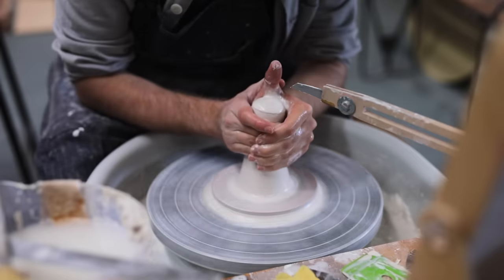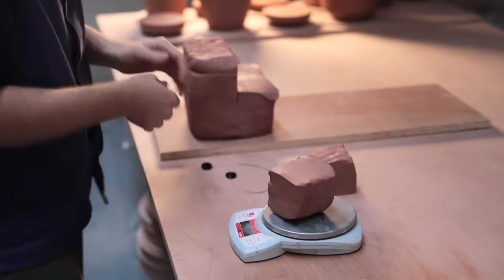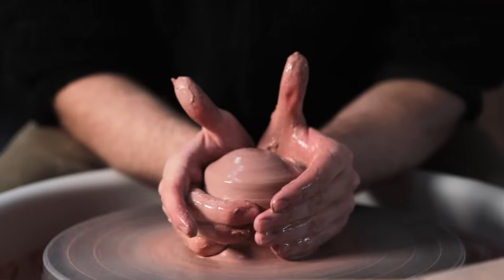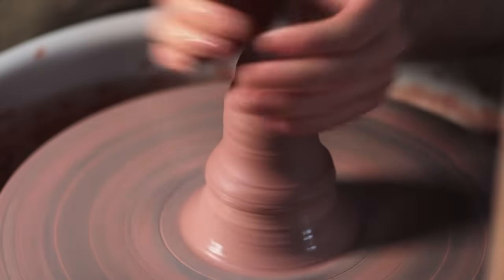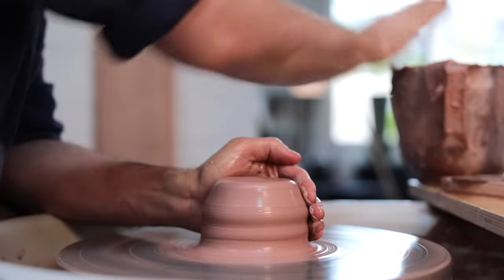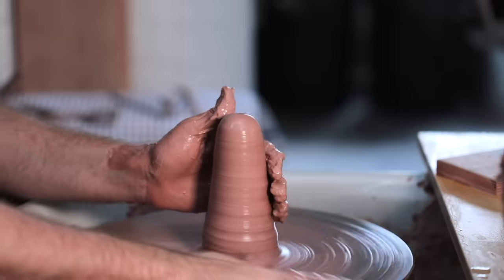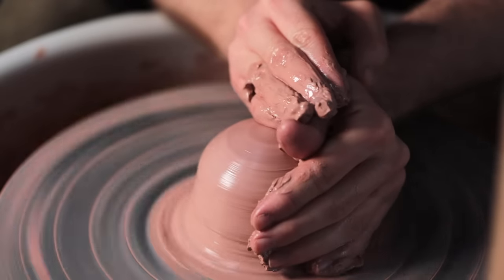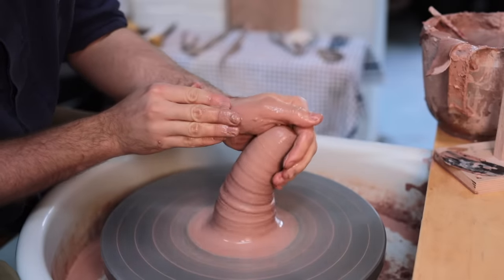How to Cone Clay on the Potter's wheel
This video is all about how to cone clay during the centering process on the potter's wheel. I break it down, step-by-step, and discuss the how's, why's and go over many common errors beginners make when coning and how to fix them. I hope you find this inclusion in my 'A Beginner's Guide' series helpful!

You may also be interested in my 'A Beginner's Guide' series, which you can find here:

⏱ • Timecodes:
0:00 - Introduction
0:36 - Preparing clay
1:36 - Describing the basics, w. visual guide
2:25 - Hand positions
3:35 - The necessity of water
4:10 - Why I lean the clay over as I cone down
5:43 - Sponge & alternative hand positions
6:33 - How to avoid craters/volcanos/indents in the top
7:29 - Linking hands
8:30 - Wheel speed